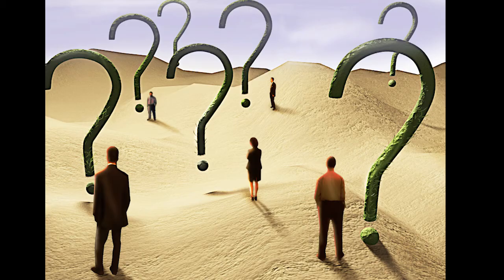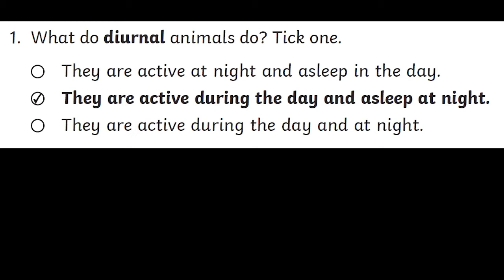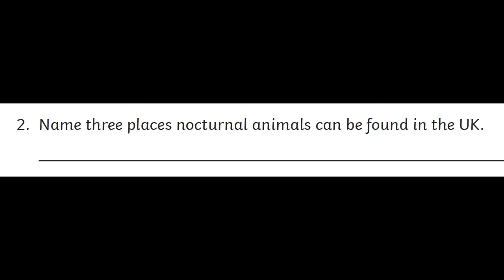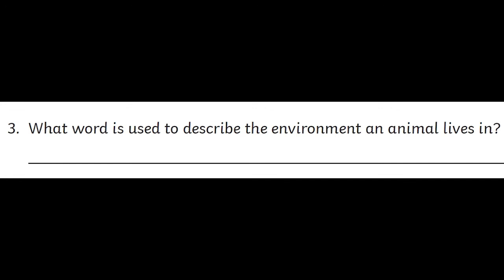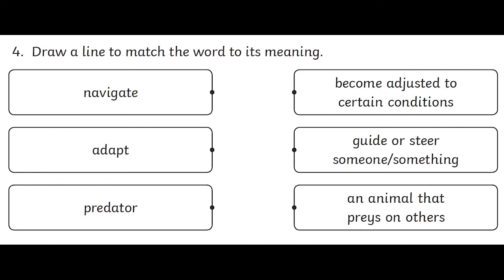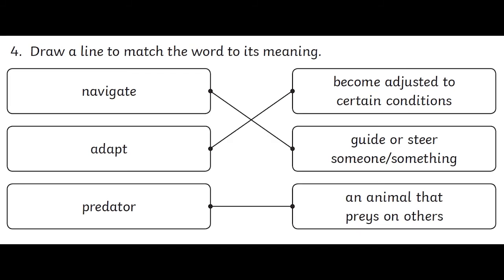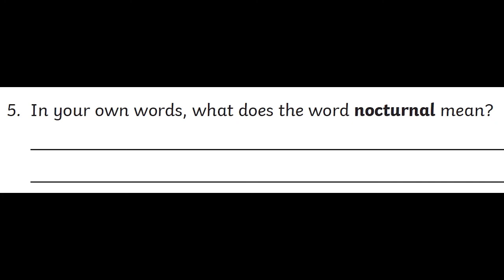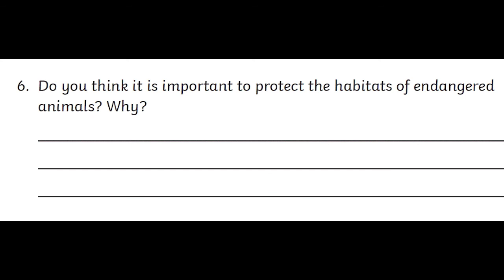Nocturnal and Diurnal Animals Reading KS2 4